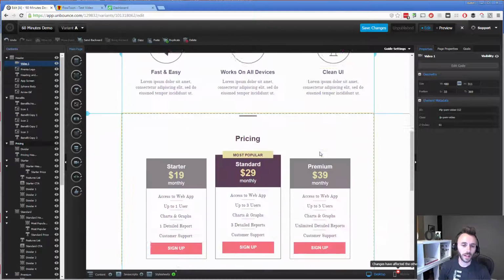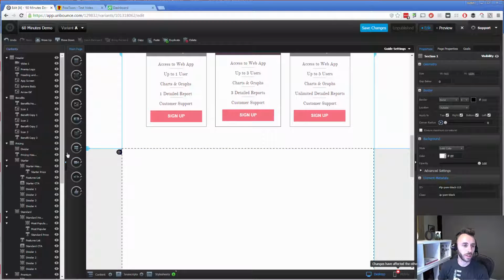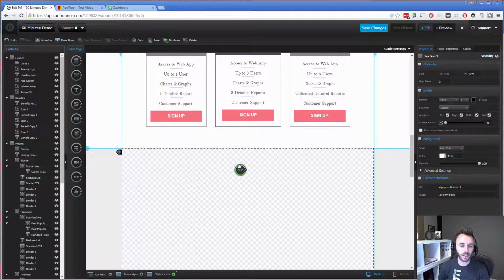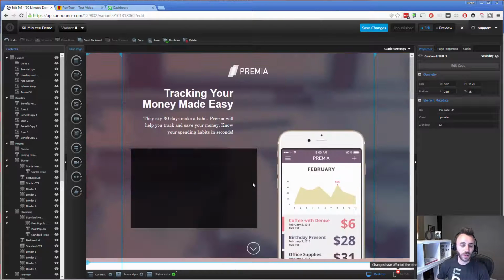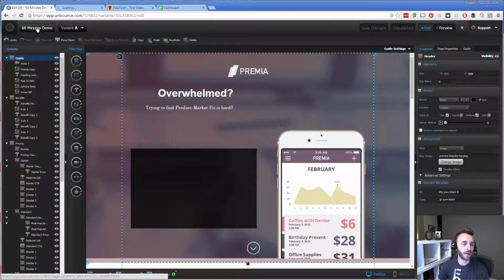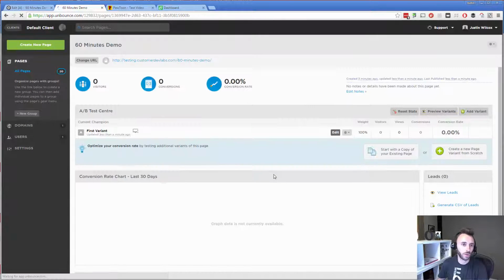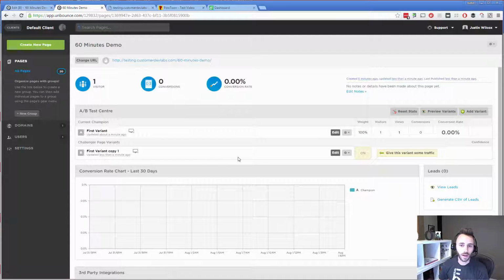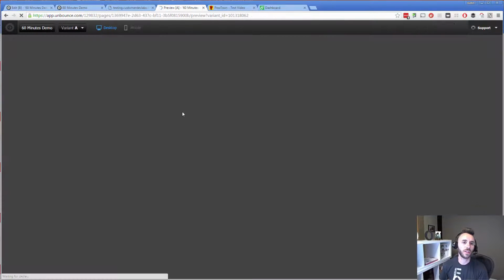Landing Page Team Instructions - Unbounce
How to create a 60 Mintues to Launch landing page with Unbounce.